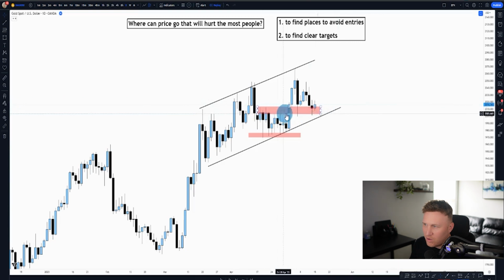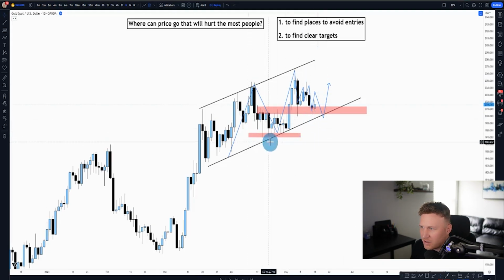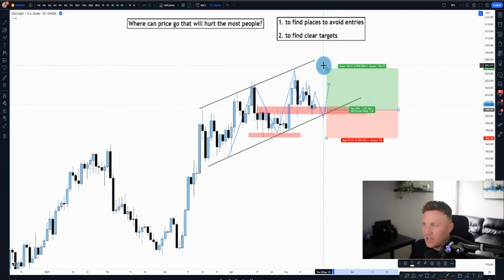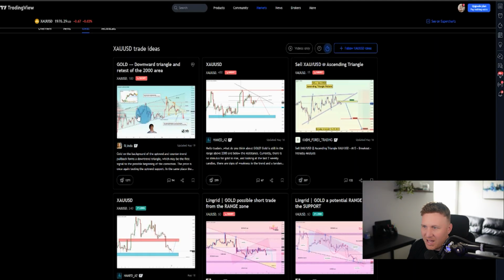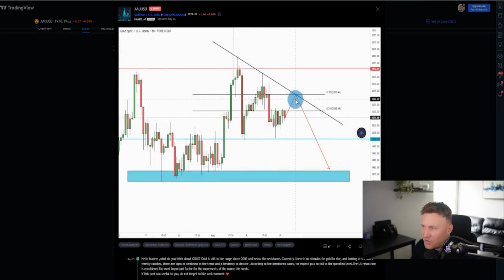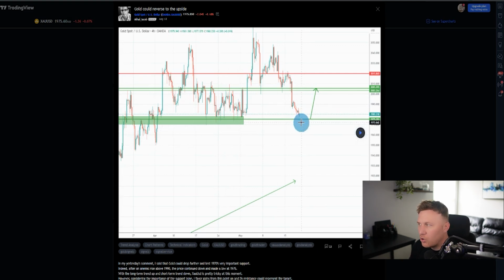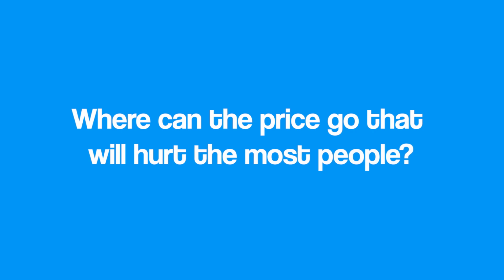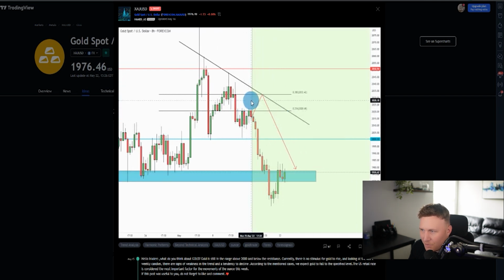How THIS Smart Money Concept Will Make You A Profitable Trader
How THIS Smart Money Concept Will Make You A Profitable Trader (smart money concepts / smc). How to use this smart money concept / tactic / trick to become a successful day trader.

In this video, I'm excited to share a revolutionary day trading strategy that revolves around smart money concepts, for smart money traders.

If you've been looking for a profitable forex trading strategy or smart money tactics, this video will be a game-changer for you. I've been able to increase my earnings through forex trading live and applying this smart money trading strategy consistently. This is not your average forex trading tutorial; I dive deep into the smart money concept, which has transformed my trading and can do the same for you.

When it comes to day trading live, understanding technical analysis and supply and demand trading is crucial. In this video, I'll show you how to integrate these elements with the smart money concept strategy. We'll dissect price action, shedding light on how smart money impacts the forex market, and discuss effective day trading strategies.

Whether you're a seasoned day trader or just starting, this video will introduce you to the smart money concepts strategy that could turn your trading around. You'll learn to navigate the ebbs and flows of the market, pinpoint lucrative trades using the smart money concepts forex strategy, and even delve into the art of scalping strategy.

Join me as I break down this smart money concept trading strategy that could elevate your trading game. Don't miss out on this chance to learn the smart money tactics I've used to become a successful day trader. Tune in, apply what you learn, and witness your trading prowess grow.